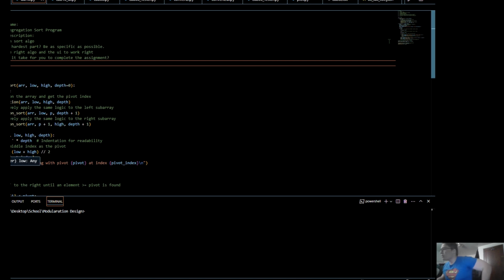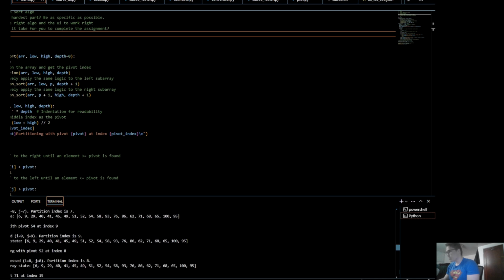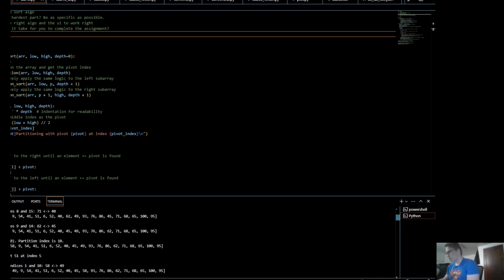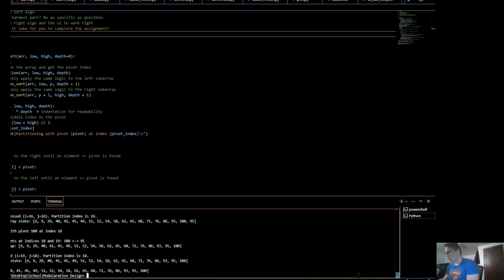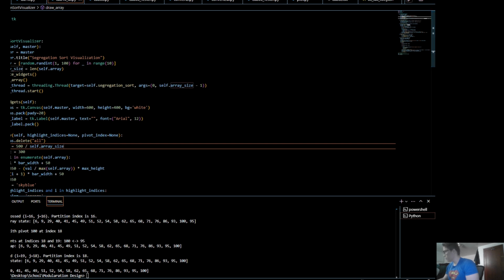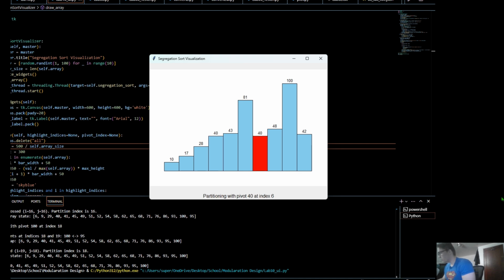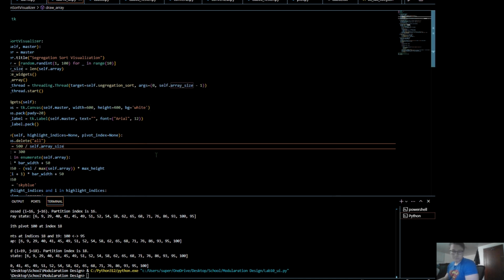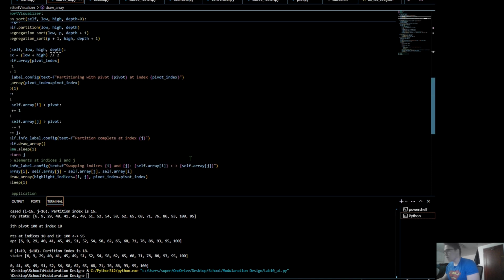Python sort algo with UI